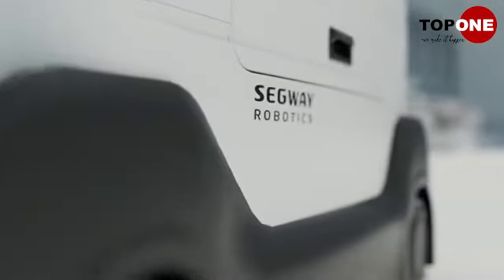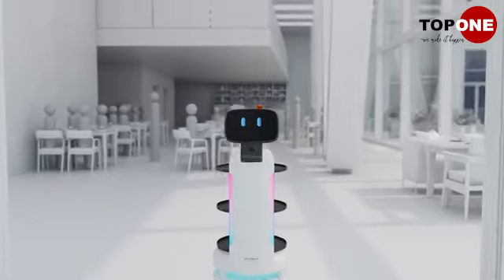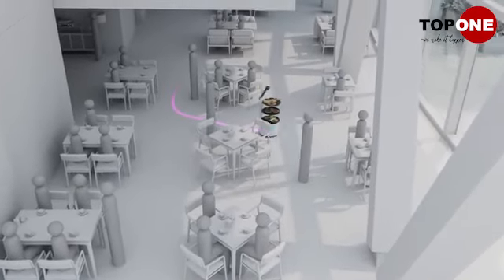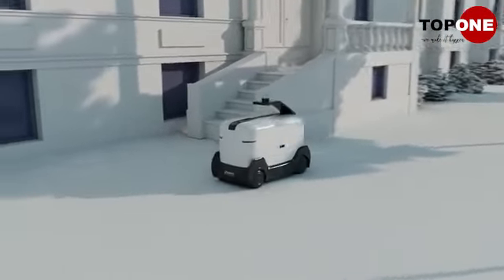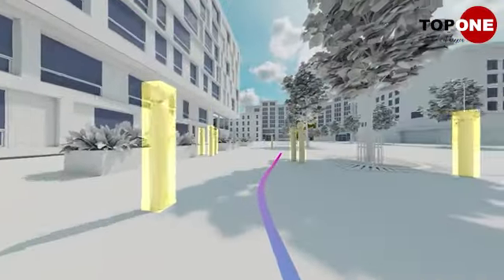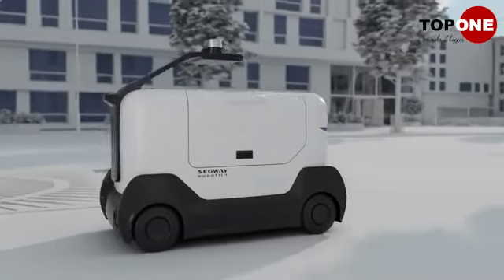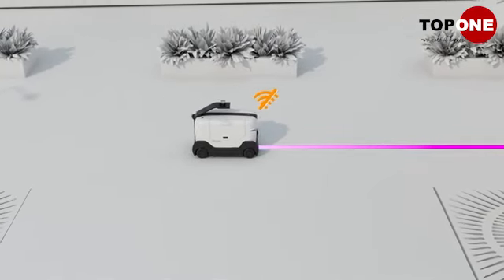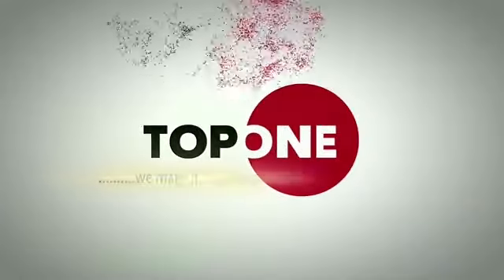Segway DeliveryBot and ServeBot S1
Segway DeliveryBot autonomously delivers packages using smart navigation, aiming to speed up and simplify deliveries. ServeBot S1 assists in hotels and restaurants by greeting guests and handling tasks, making customer service more efficient and enjoyable. Both robots are designed to improve their specific areas of work: logistics and hospitality.

Segway DeliveryBot এবং ServeBot S1 দুটি আধুনিক রোবট যা তাদের নিজ-নিজ ক্ষেত্রে দক্ষতা বৃদ্ধি করে। DeliveryBot রোবটটি Delivery গুলো autonomously এবং accurately দ্রুত পৌঁছে দেয়। ডেলিভারিকে Easy ও Quickly করতে সহায়তা করে।
ServeBot S1 অতিথিদের সাথে কথা বলে বিভিন্ন কাজ সম্পন্ন করে, অতিথি সেবার মান উন্নত করে।
একত্রে, এই রোবটগুলো work speed ও Experience Improve করে।